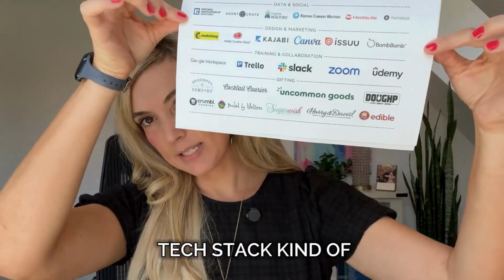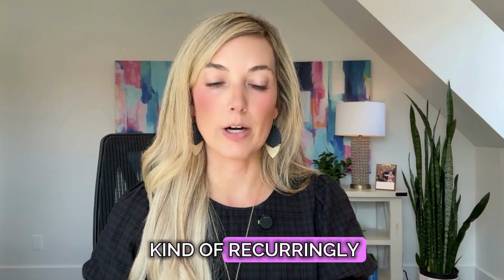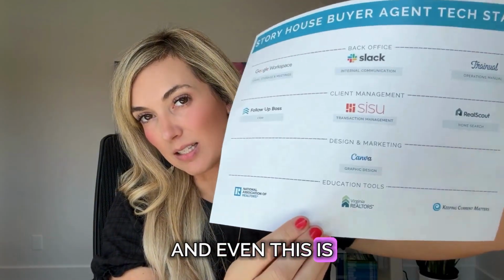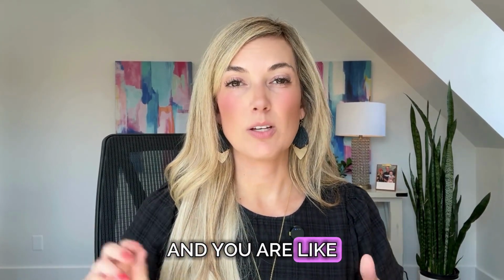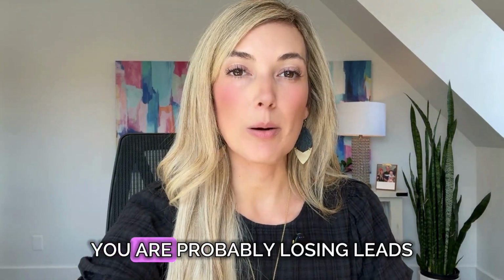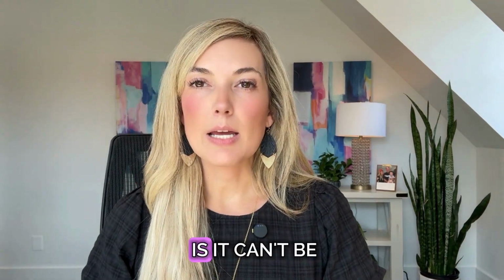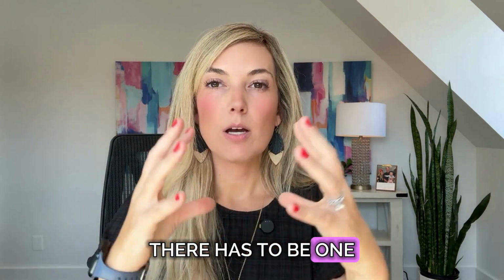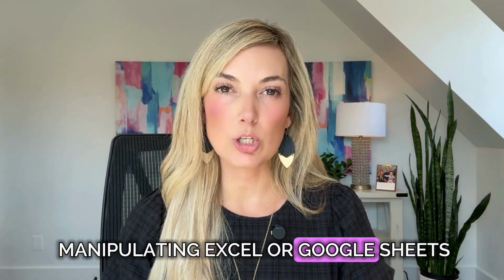Simplify or Stagnate: Is Your Real Estate Tech Stack Holding You Back?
🔧 Unlocking Real Estate Success: Simplifying Your Tech Stack! 🔧

In this week's episode, we're diving deep into the world of real estate technology and how to streamline your tech stack for maximum efficiency! 🚀 With so many tools out there, it's easy to get overwhelmed, but I’m here to help you simplify, cut unnecessary costs, and focus on what truly matters. From a robust CRM system to effective transaction management, I've got you covered with handy resources and downloads! 🏠✨

Join me as we explore:
1️⃣ The power of a well-organized CRM
2️⃣ Simplifying transaction management
3️⃣ Streamlining internal communication
4️⃣ Elevating your marketing game

Whether you're new to the industry or a seasoned pro, these insights will help you harness technology to elevate your real estate business. Let's dive in and transform your tech stack into a powerful tool for success! 💼📈